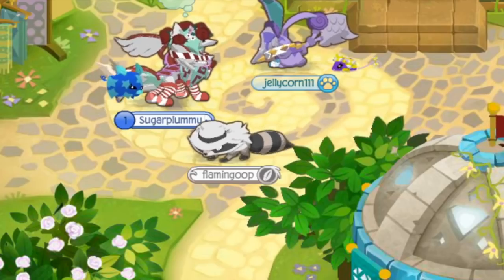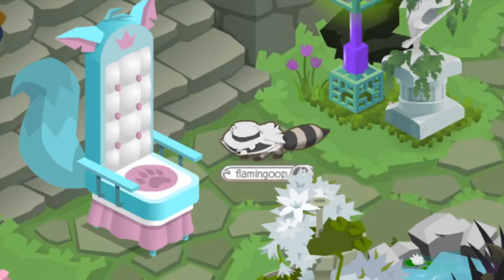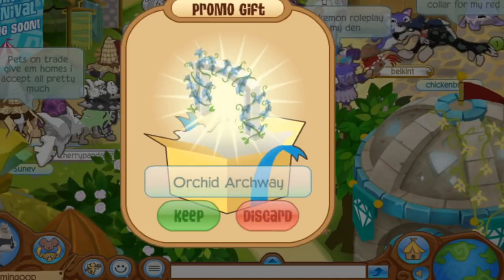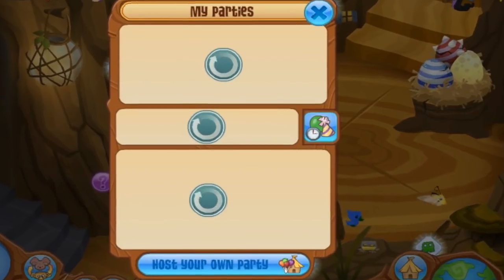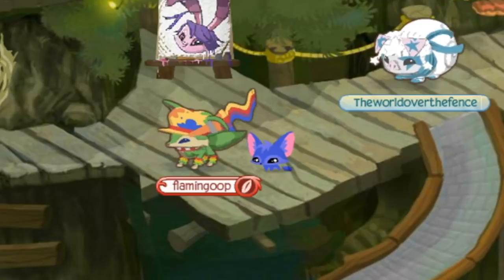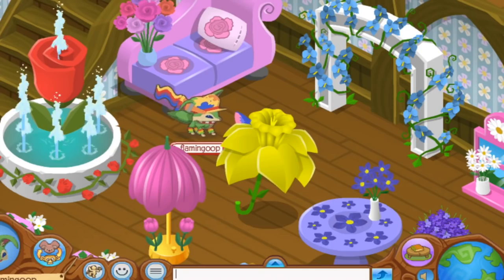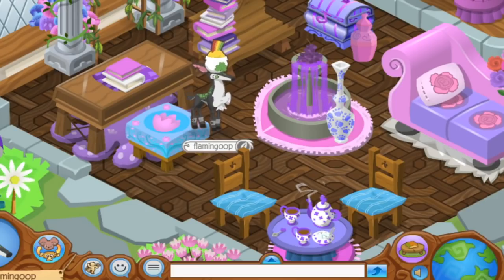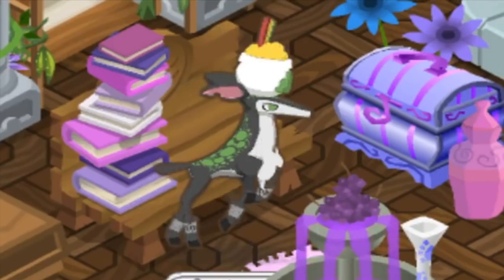MAY MEMBERSHIP BUNDLE REVIEW! Animal Jam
Hopefully my loud voice can help you to make a decision on whether you want the new membership bundle or not!
Credit Stuff:
Popups from Animal Jam Archives and Animal Jam Wiki